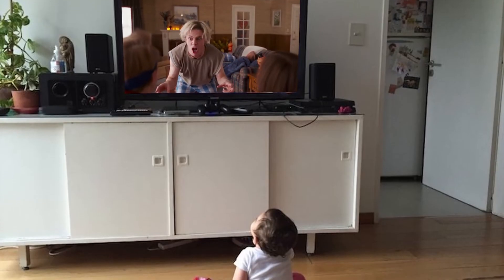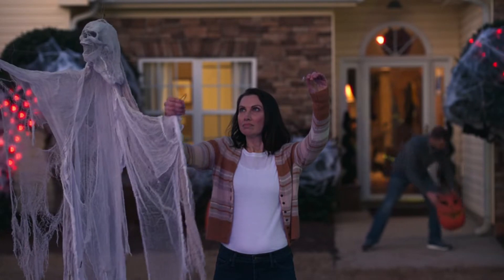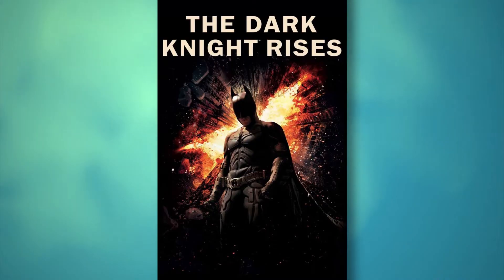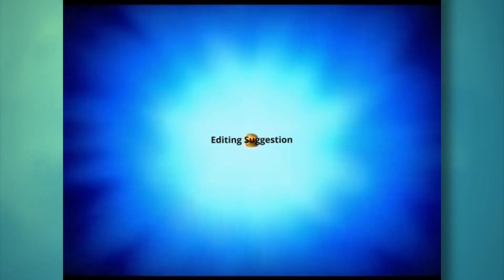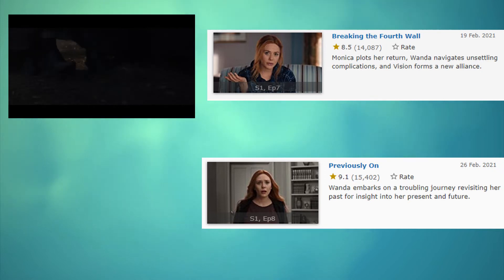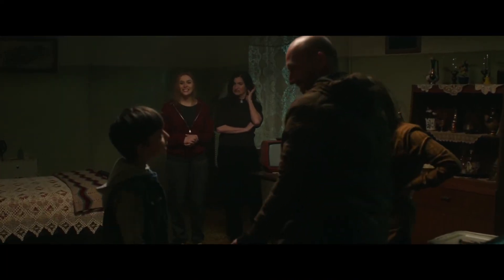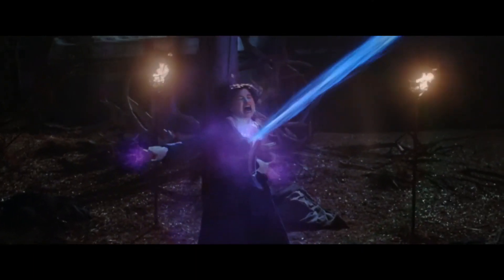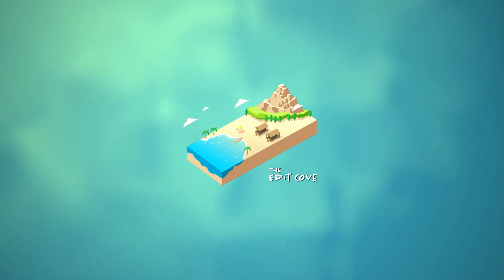How ONE EDIT Could Have Fixed Wandavision's Biggest Problem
Wandavision was amazing, but in my opinion it had one glaring problem.  I believe this problem could have been solved with a single edit! This video will  define the "problem" which I refer to as Wandavision's "slump", explain why I felt a little let down, and offer up a solution that would have improved the suspense in the narrative. Let me know what you think about this idea in the comments below!

Affordable Microphone 🎙
Editing PC 🖥
Editing Software 🎥 : Davinci Resolve and Adobe After Effects

LOGO ART
By: Sceneit on Vecteezy.com